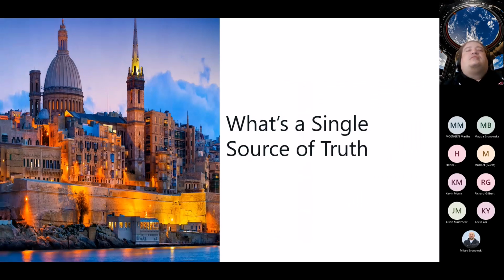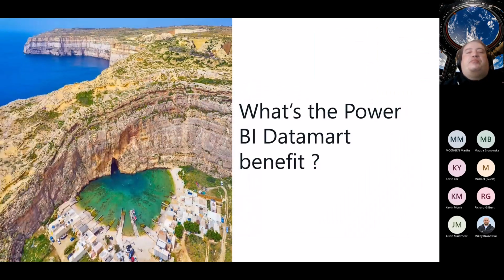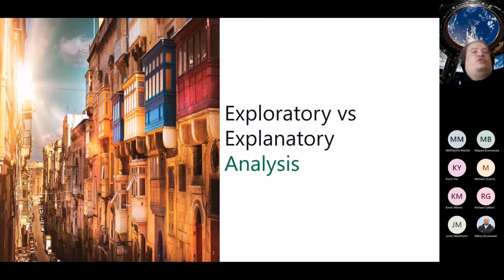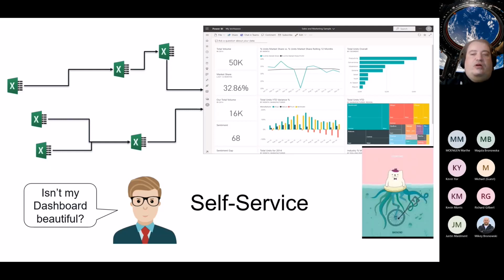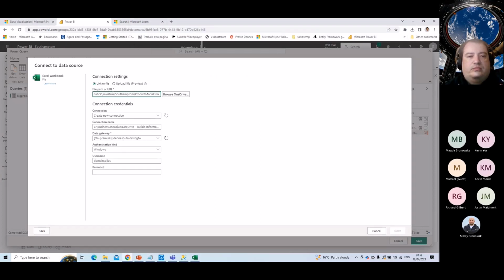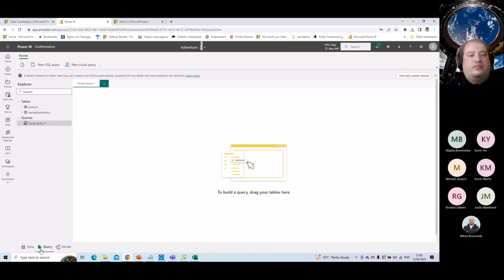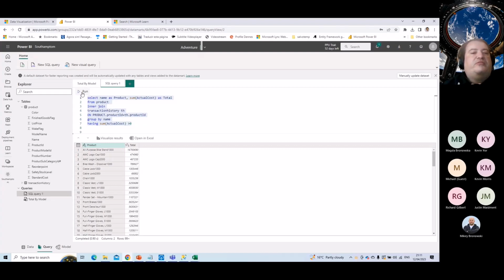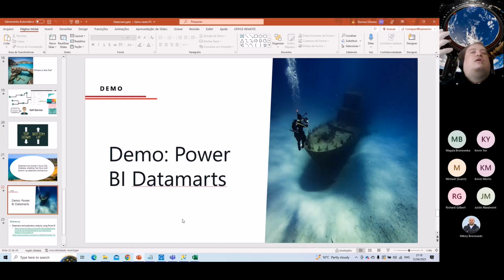Power BI Datamarts: How to use them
Dennes Torres - "Power BI Datamarts: How to use them"